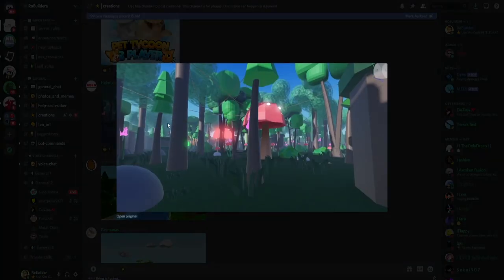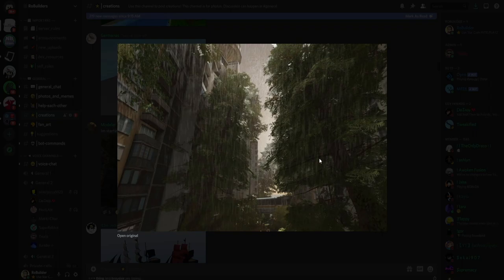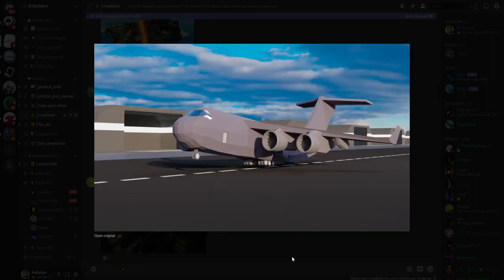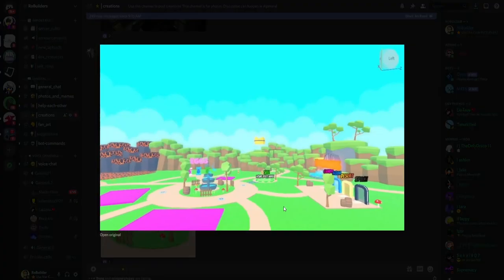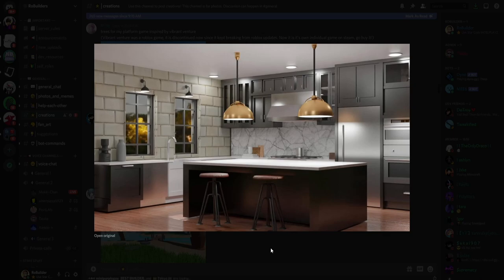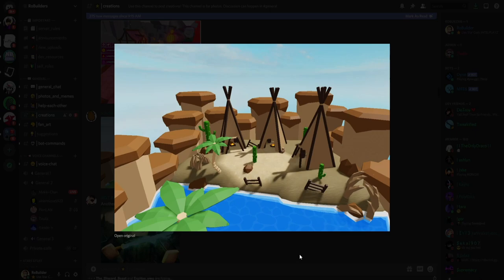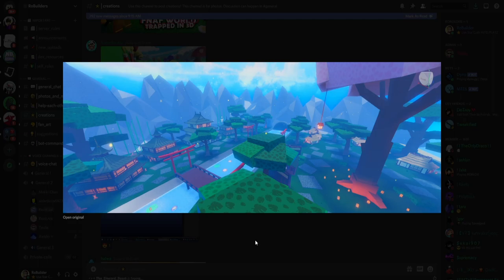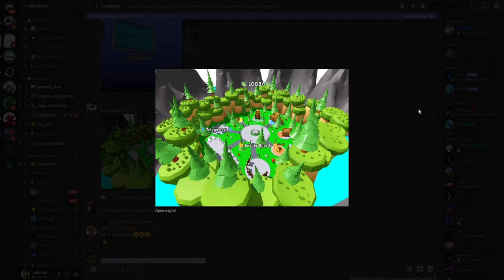Rating Your Builds! (Roblox)